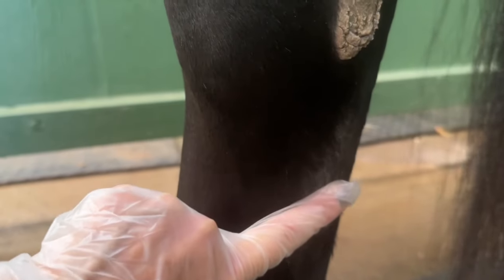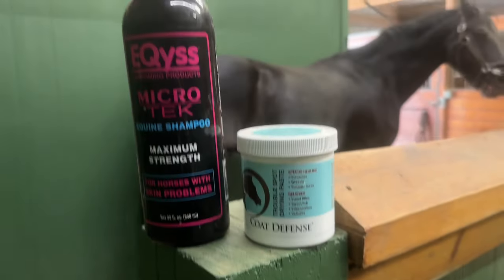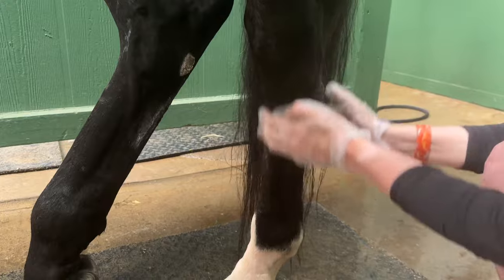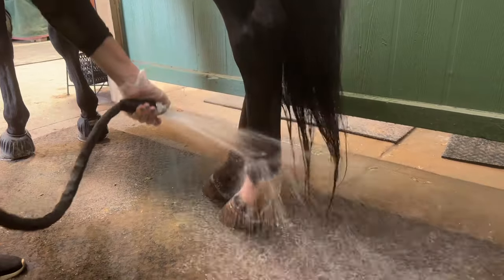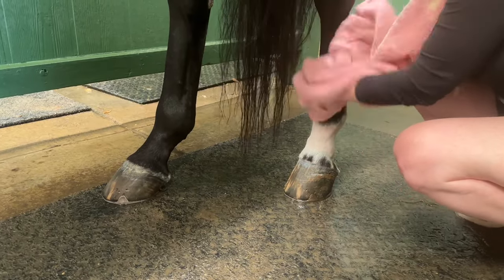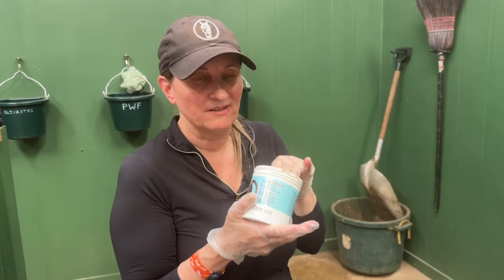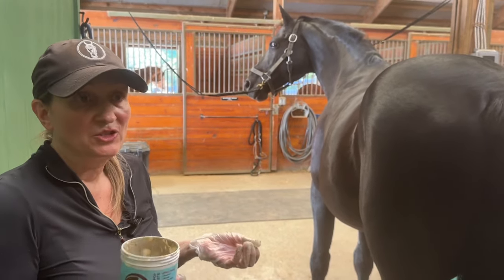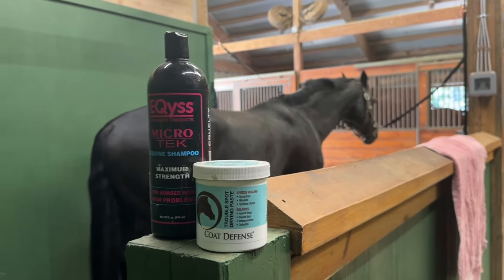Equine Scratches Treatment: Micro Tek Shampoo & Coat Defense Drying Paste Review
In this video, I'll discuss two essential products for the treatment of equine scratches, Micro Tek Shampoo, and Coat Defense Drying Paste. If you're a horse owner or caretaker, you know how challenging it can be to combat this common skin condition. I've put these products to the test, and today, we'll share our honest review and results with you.

Before I dive into this product review, it's essential to clarify that I am not being compensated for promoting these products, nor were they provided to me for free. This endorsement is solely based on my personal experience and opinion after using these products. I believe in sharing honest insights to help others in their decision-making process. Let's get started!

**Micro Tek Shampoo Review:**
Micro Tek Shampoo is known for its antimicrobial and antifungal properties, making it an excellent choice for treating scratches. We demonstrate how to properly use it, its lathering ability, and share our observations after repeated use.

**Coat Defense Drying Paste Review:**
Coat Defense Drying Paste is another valuable tool in the fight against equine scratches. We show you how to apply it to affected areas, discuss its drying properties, and share our experiences with its results.

If you're dealing with equine scratches or want to be prepared in case your horse faces this issue, watch this video to gain insights into these two products' performance.